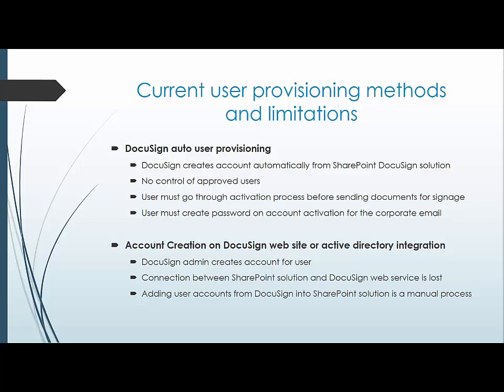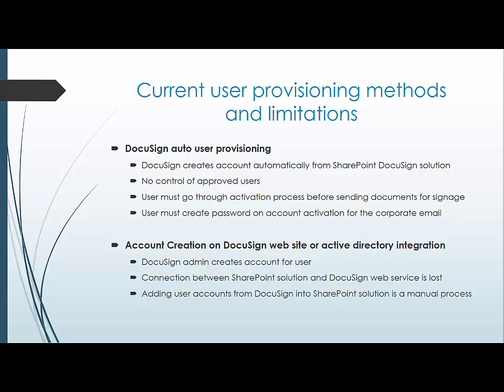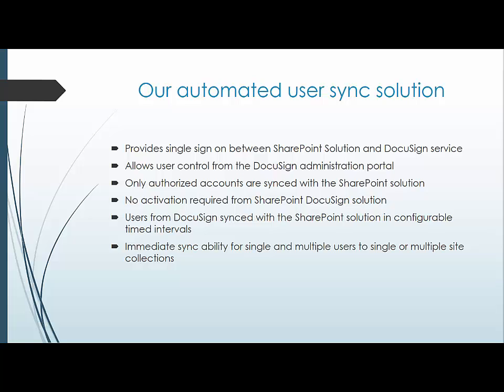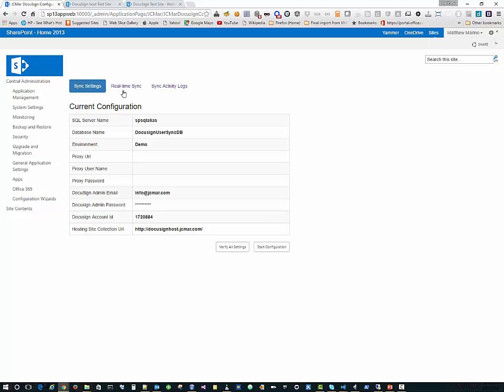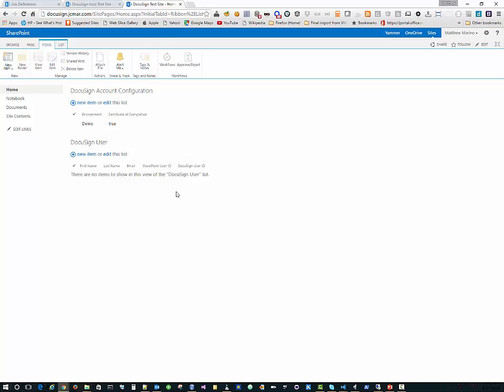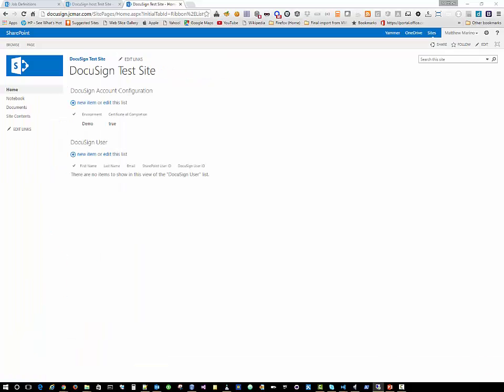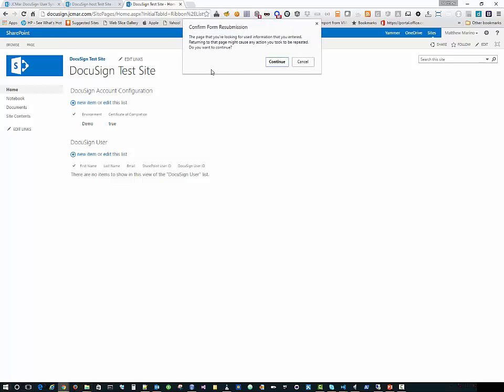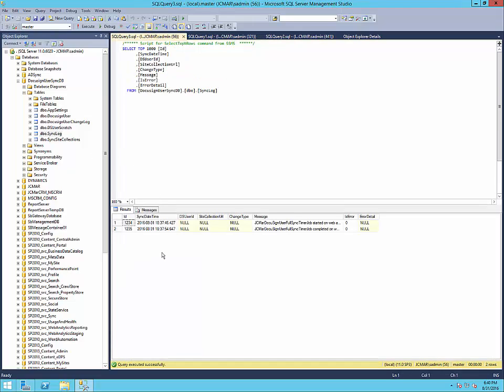SharePoint DocuSign User Sync and single sign on solution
This video is about the DocuSign User Sync solution provided by JCMar. The solution addresses a single sign-on limitation for the DocuSign SharePoint application encountered by all companies using DocuSign in SharePoint on premise environments. The solution also help mitigate a possible security concern of users entering their corporate email account password as their password for DocuSign.